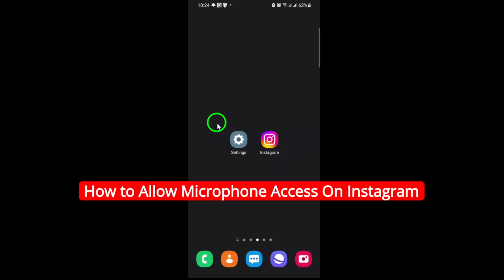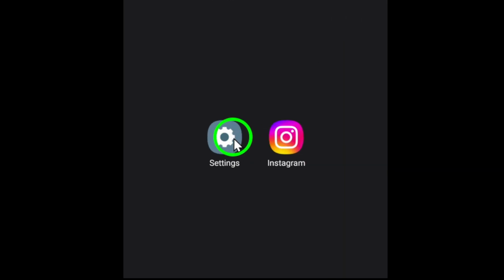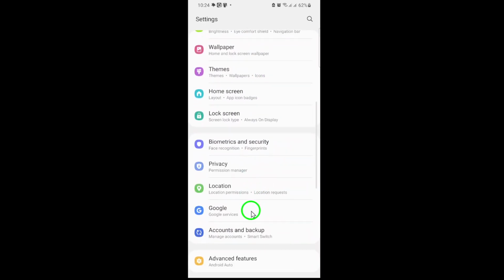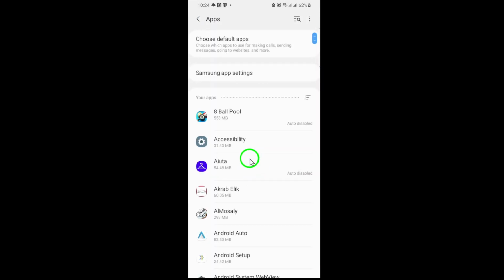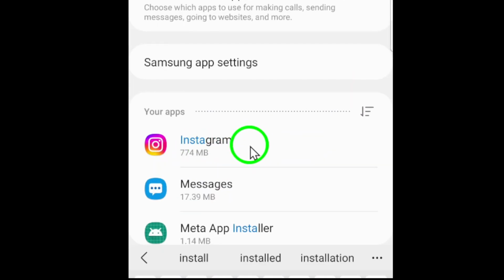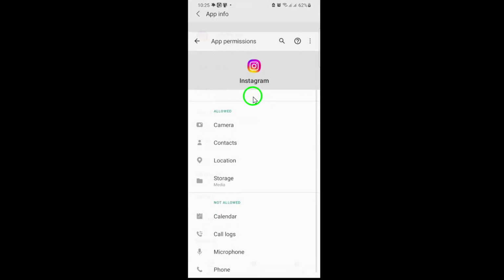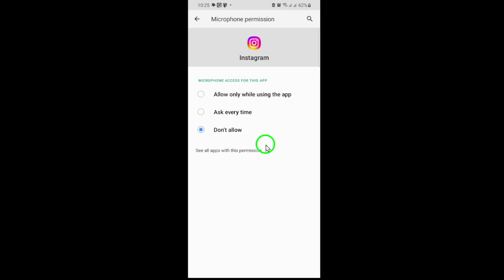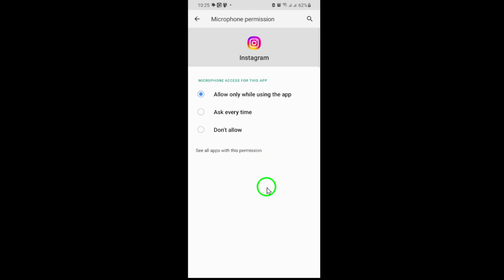How to Allow Microphone Access On Instagram (Updated)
Learn how to allow microphone access on Instagram with this updated tutorial. Follow these simple steps to enable audio permissions for recording videos, stories, and live sessions on your mobile device:

1- Open your phone’s Settings

2- Go to Apps (or App Management)

3- Find and tap Instagram app

4- Tap Permissions

5- Tap on Microphone and Allow Microphone access

Ensure smooth audio functionality for your Instagram content by adjusting these settings. Perfect for resolving microphone issues during video creation or calls.P

Chapters:
00:00 Intro
00:12 Soultion
01:05 Outro